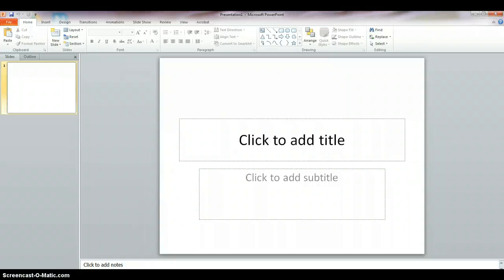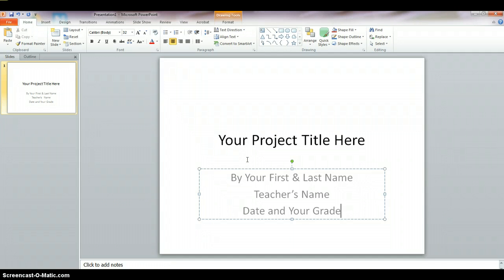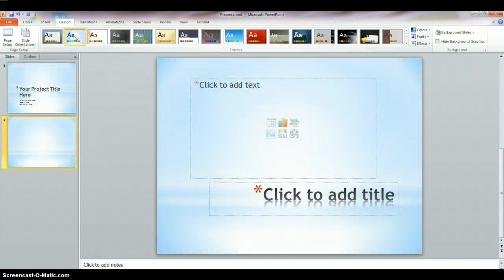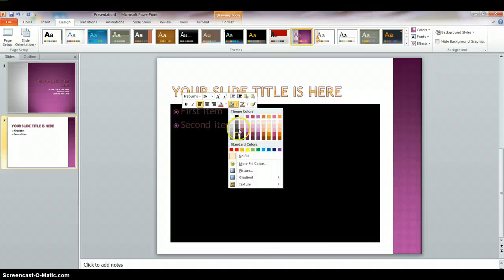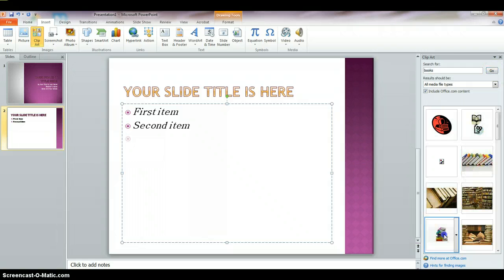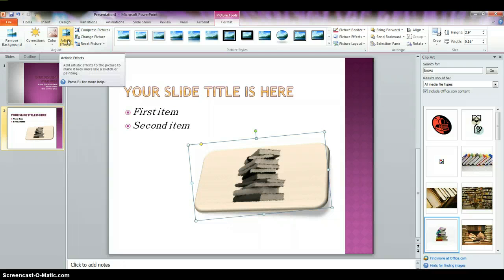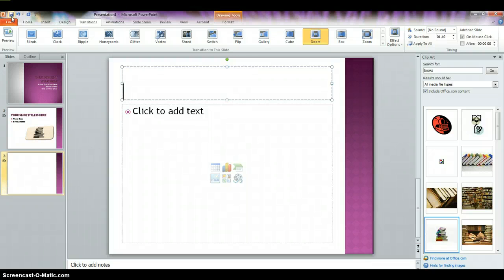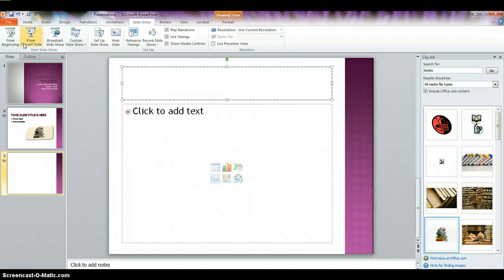How to Create a PPT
How to create a PowerPoint tutorial for elementary school students.